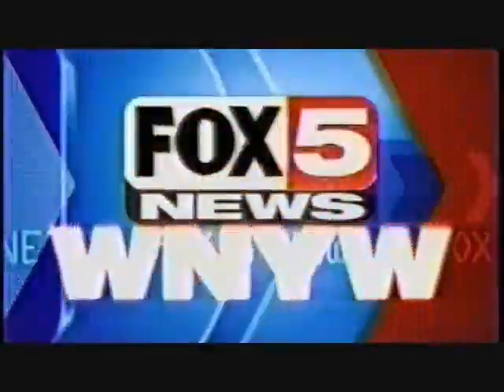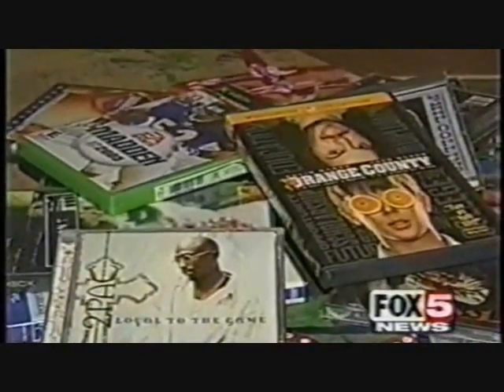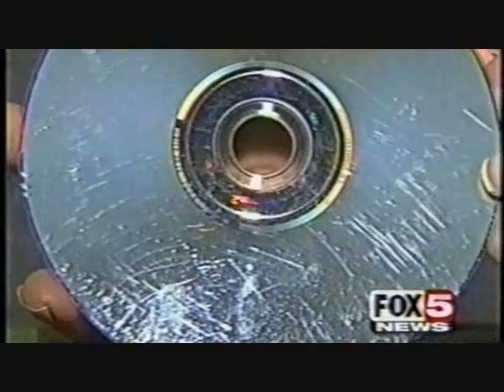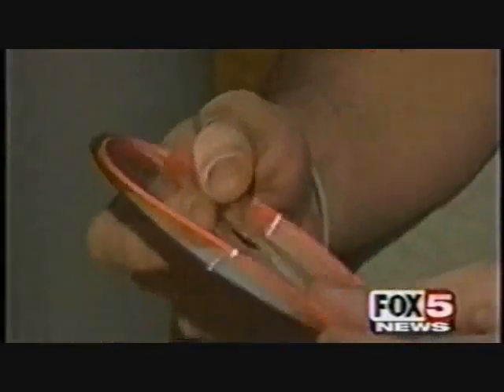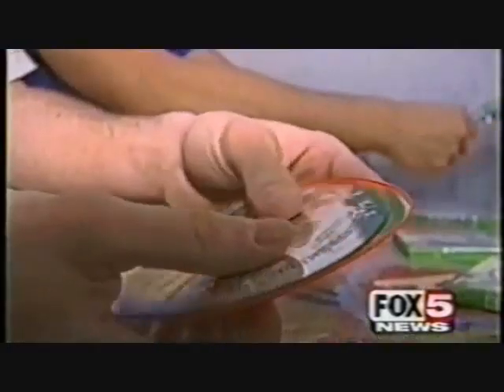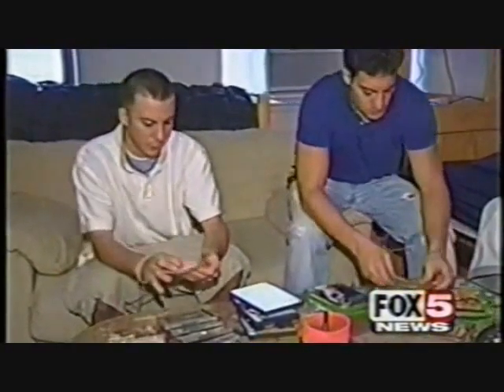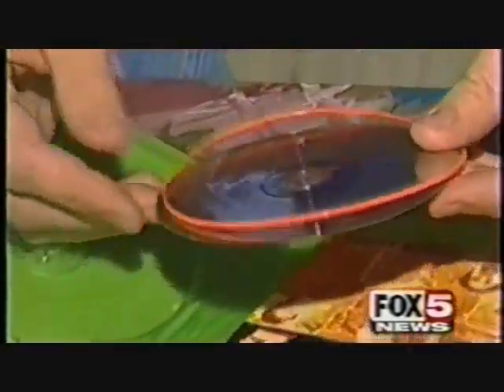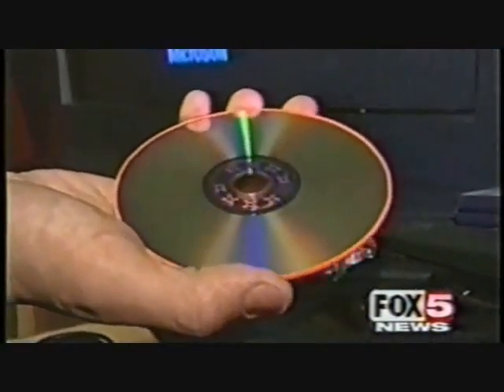Fox news with BSC.wmv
Protection for  your valuable investment, your DVDs, CDs, and video games